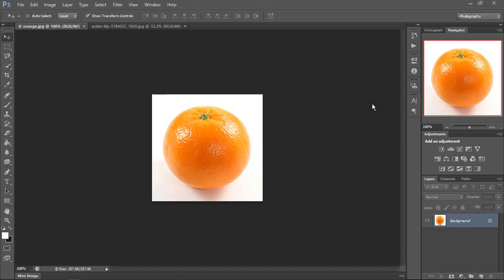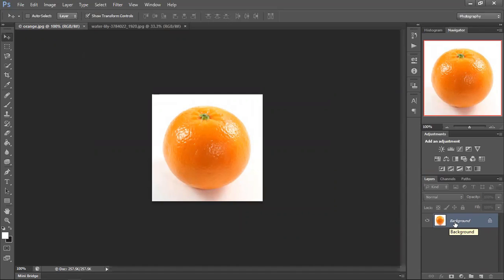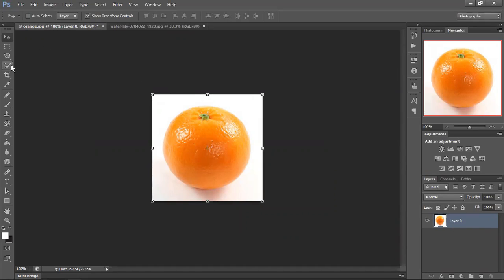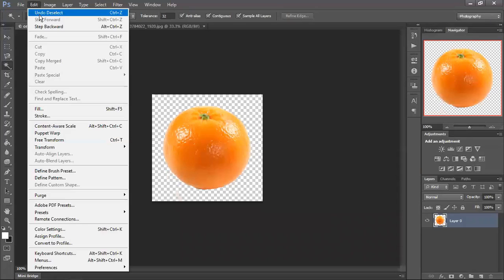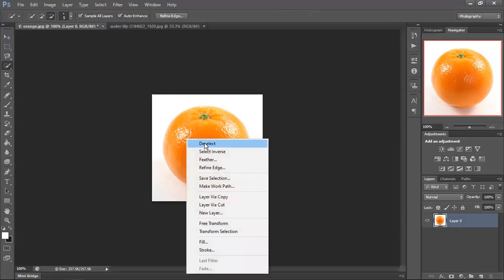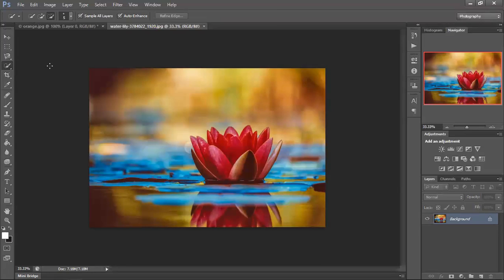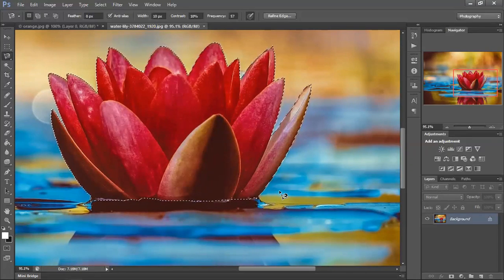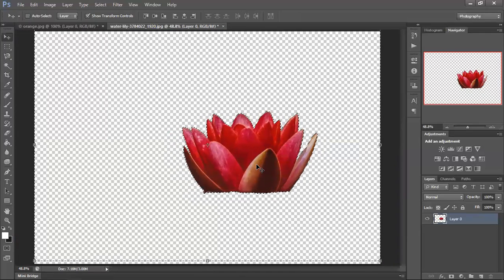How To Make A Background Transparent In Photoshop-Tutorial || UI Concepts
In this video, I show you how to make a background transparent in Photoshop. It's extremely easy to do, and you can do it, even if you are a beginner at Photoshop. I use 2 different images as examples, and show you the process for making a selection, and deleting the background to make it transparent. This is useful for many different things, including changing the background of an image!